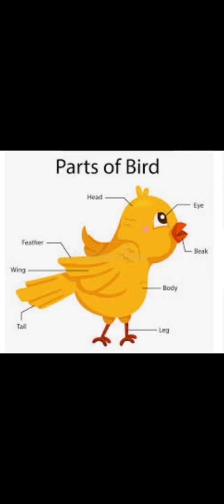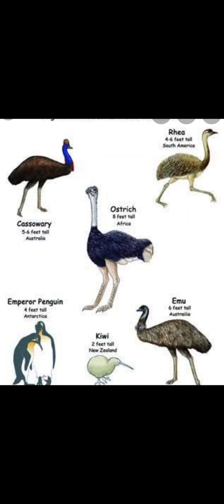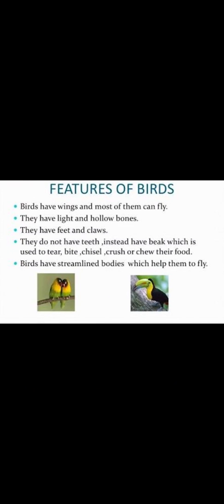Class#4#Science#Ch#5#Part#1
Features of Birds.